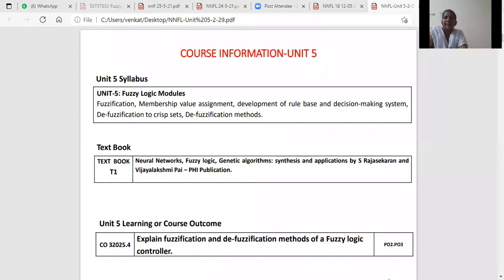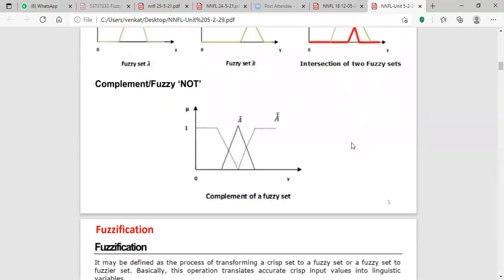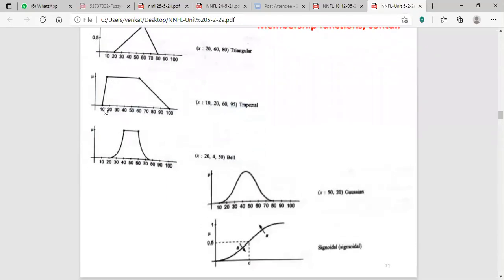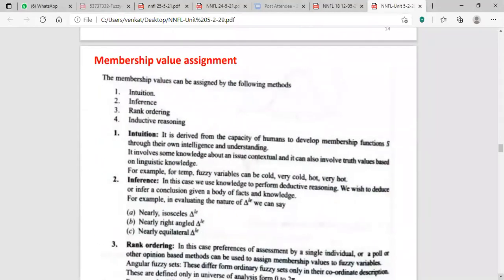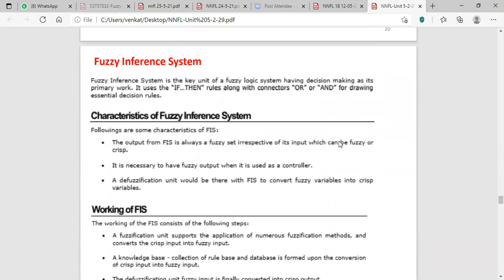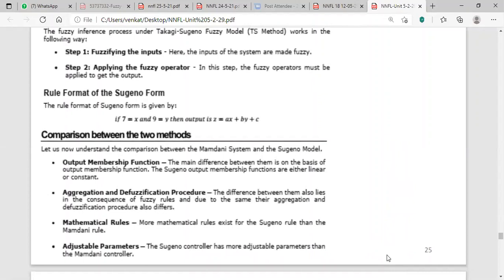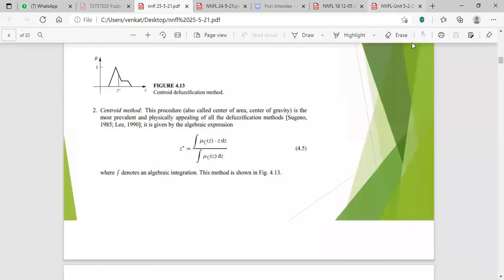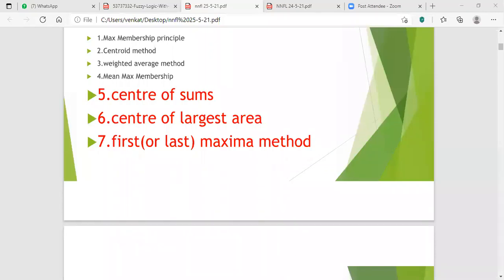NNFL 28 5 2021 review of unit 5